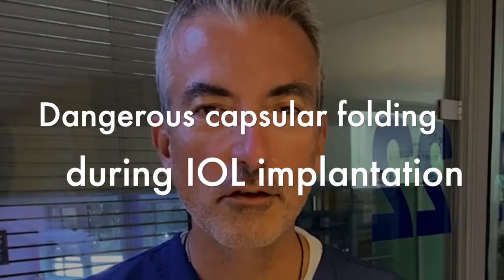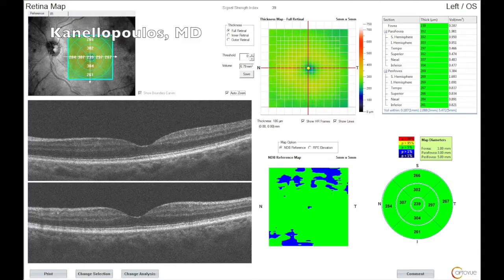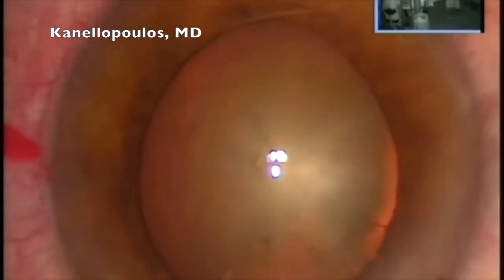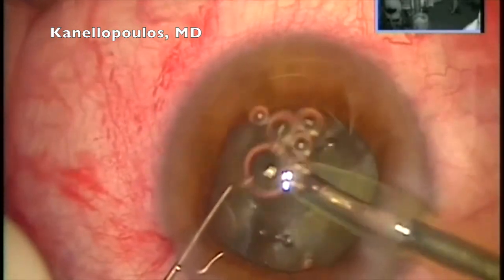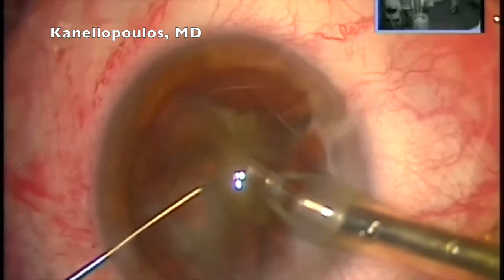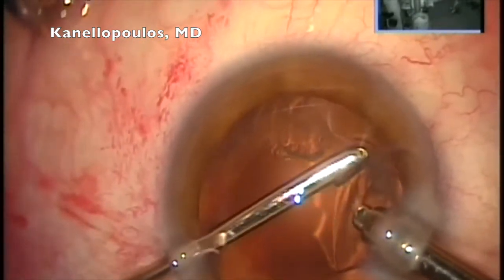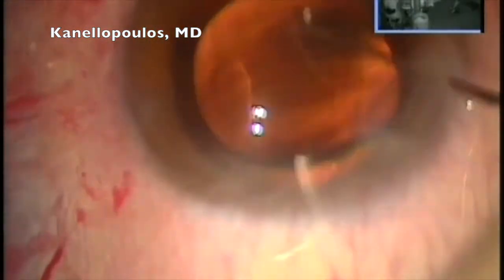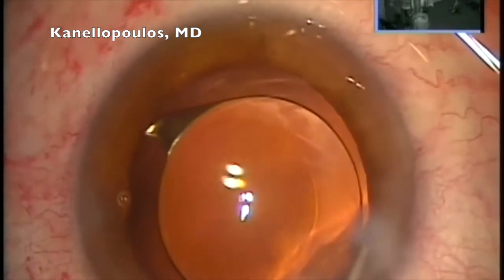dangerous capsular bag folding during IOL implantation: Kanellopoulos MD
This otherwise "routine" (no procedure is ever routine!!) clear cornea (hard nucleus) cataract phaco procedure completed with an Acrysof-IQ IOL implantation procedure became somehow "exciting" when the bulb from the IOL haptic appeared to get trapped in the posterior capsule following implantation, unfolding and during the final positioning manipulations. Watch how it created a "crease" seen above the IOL margin (surgeons view)-not making this observation has resulted in my previous experience: capsular tear and need for further measures. making this key observation saved the day! Hope you will find this interesting! A. John Kanellopoulos, MD